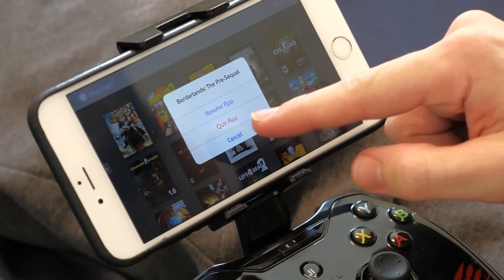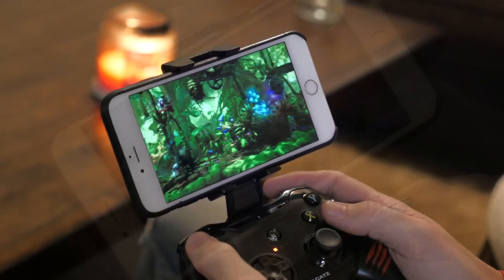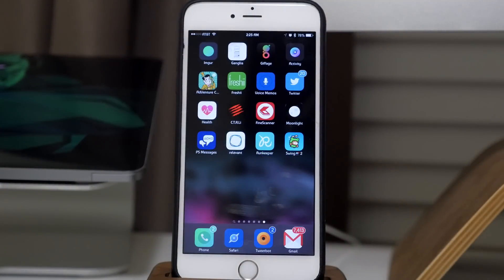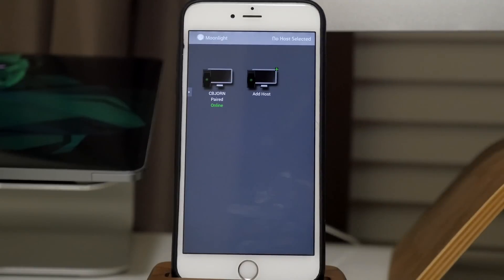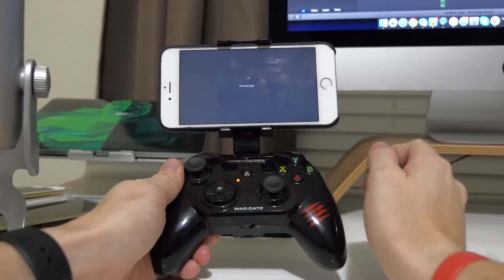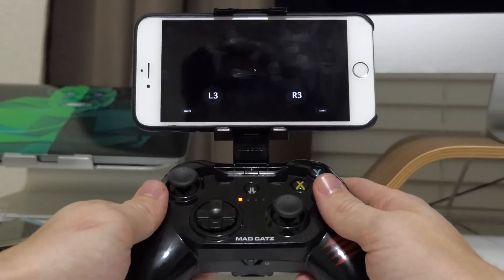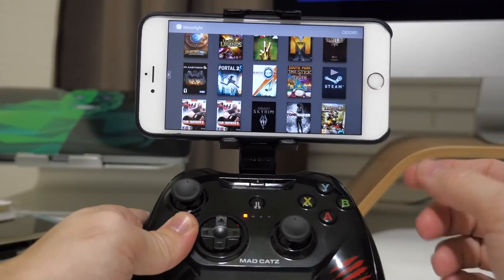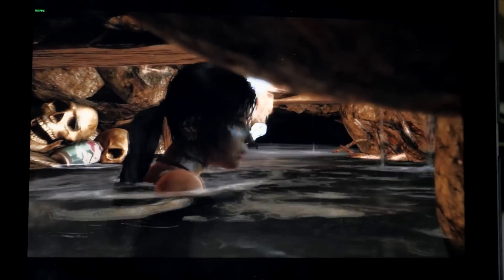How To Play PC Games on Your iPhone for FREE!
How To Play Any PC Game on Your iPhone for FREE!

Mad Catz Controller Pricing
Bluetooth Speaker

How to Check what kind of Graphics card you have:
1. Click Start.
2. On the Start menu, click Run.
3. In the Open box, type "dxdiag" (without the quotation marks), and then click OK.
4. The DirectX Diagnostic Tool opens. Click the Display tab.
On the Display tab, information about your graphics card is shown in the Device section. You can see the name of your card, as well as how much video memory it has.
5. If it doesn't say NVIDIA/AMD/etc, just google the card name to find out what kind it is.

For Android download KinoConsole
Music in the video:
Follow the artist, Jim Yosef:

How to Jailbreak your Device

BE SOCIAL WITH ME!